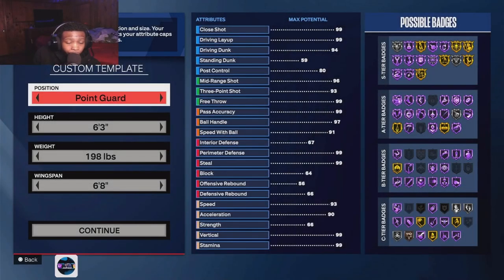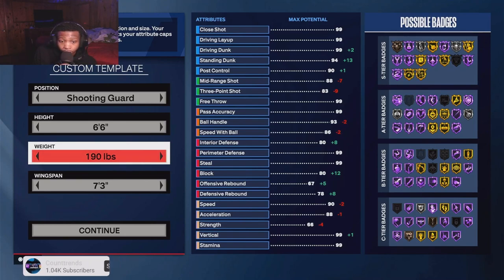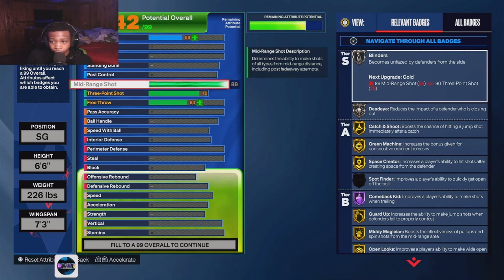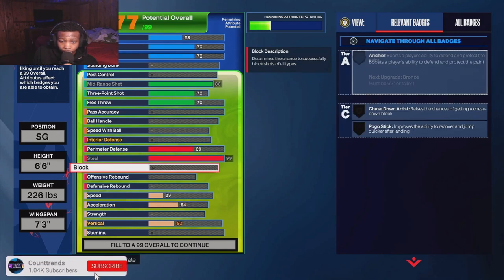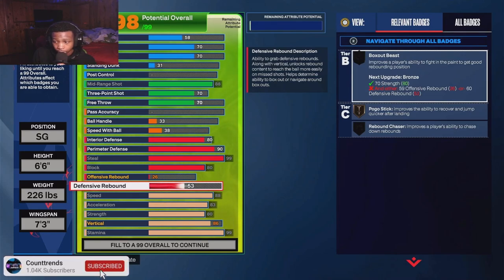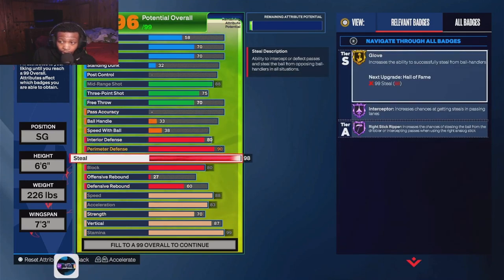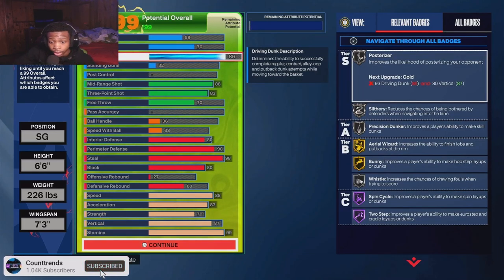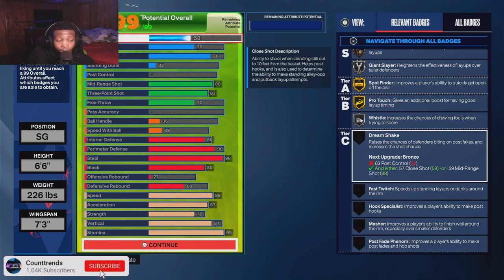THIS COMP LOCKDOWN Build Is HAWKY in NBA2K24! 😳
NBA2K24 !!!

Instagram.com/counttrends